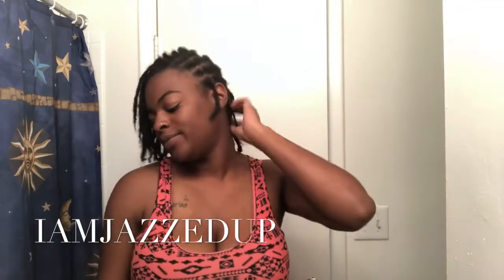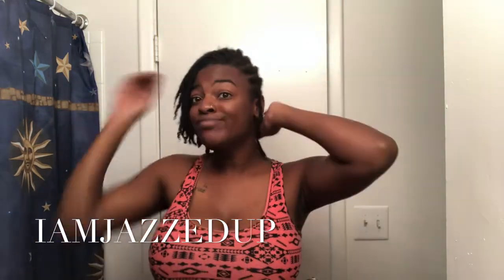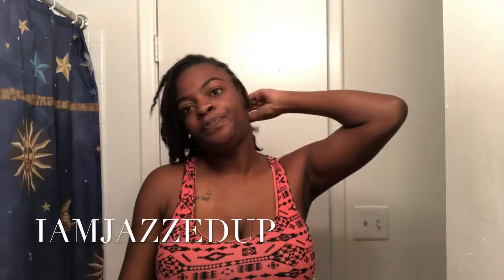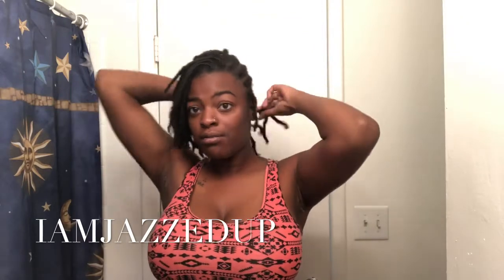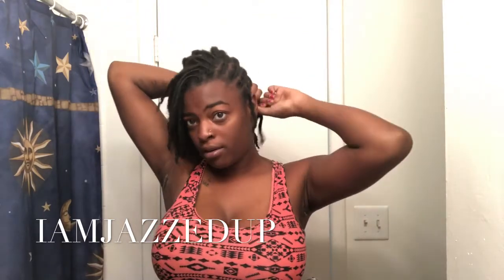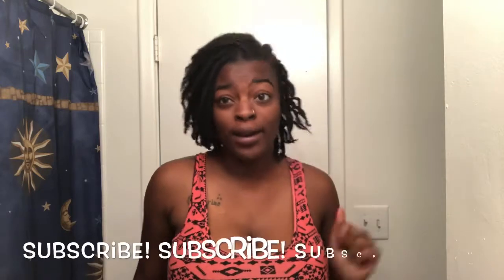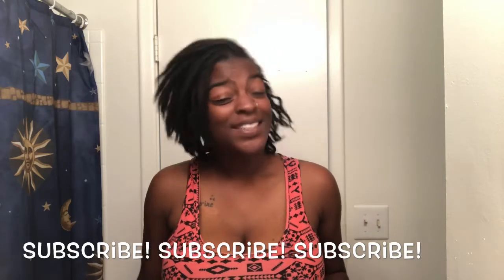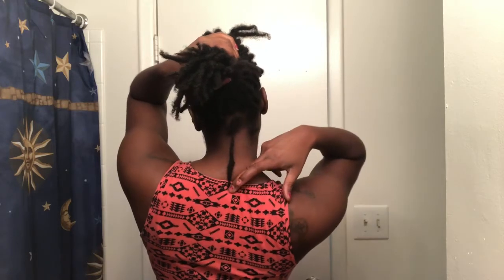1 year Starter Loc Update & Length Check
I’m so excited to reach 1 year with my locs and thank you so much for going along with me. Check out how much my locs have grown within this year.
If you have any question leave them done in the comment sections. And share the video to your loc friends as well. LOCGODDESS LOVE PEACE AND JAZZ 😉

Wild hair growth oil at Amazon

Aunt Jackie’s E Blast oil spray

Music- Sia chandelier ( Matthew Heyer & madilyn Bailey Remix)

Interested in more ways to show your support?

I started a fundraising campaign for IAMJAZZEDUP. Please tap to donate-
gf.me/u/bahy3e